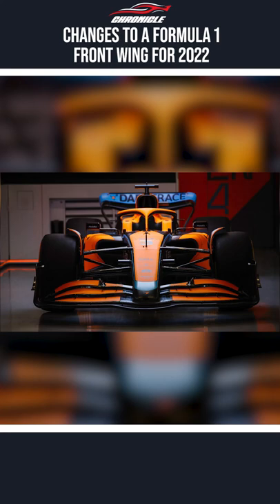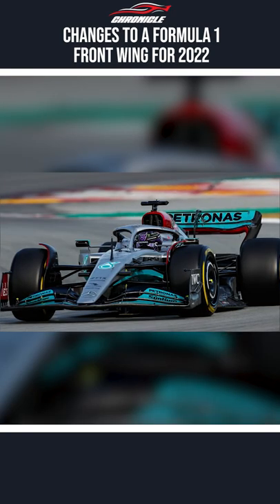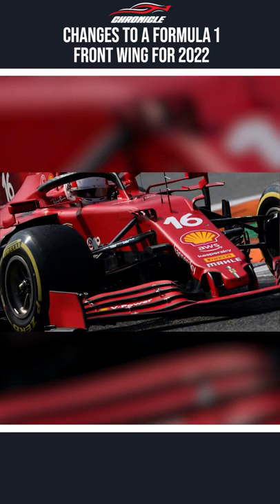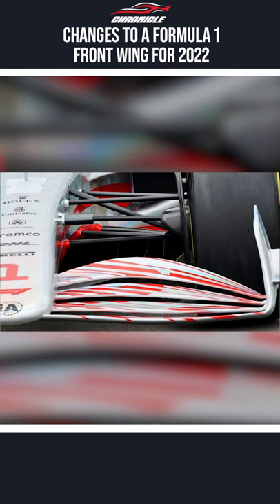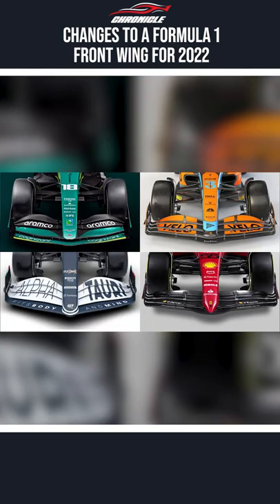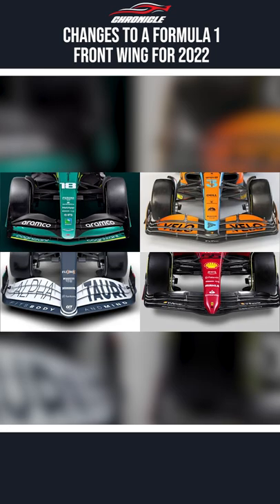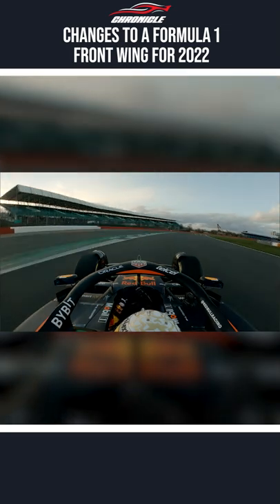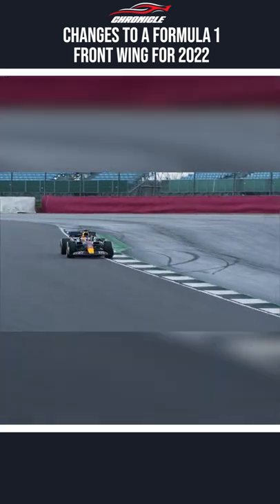Changes To A Formula 1 Front Wing For 2022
The front wing is an important part of any Formula 1 car. It is the first part of the car to come in contact with air and determines the way the air will flow around the car. The front wing also plays an important role in the downforce generated in an F1 car. The front wing used in 2021 Formula 1 cars was a complicated structure with several slats. The new front wing stipulated by F1 is a much simpler yet more attractive structure with much higher endplates. This is because the gap between the elements and the nose has been removed by new regulations.

The elimination of the gap radically reduces the Y250 vortices generated by the inner tips of the previous elements. These vortices, directed towards the barge boards of the car, would keep the air away from the floor. This redirected air, although beneficial to the car, would generate very turbulent air in the car’s wake. This would mean the following car would have difficulty in generating these vortices effectively reducing the car’s performance. The new change would mean that a car could easily follow another car in a race.